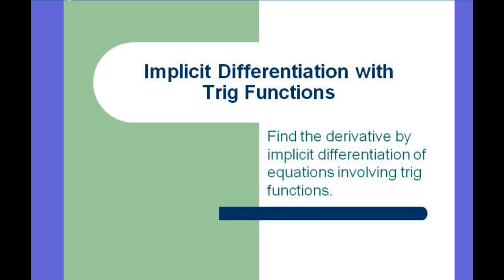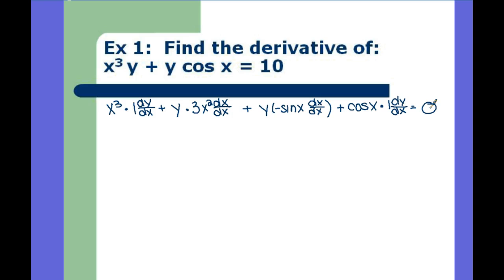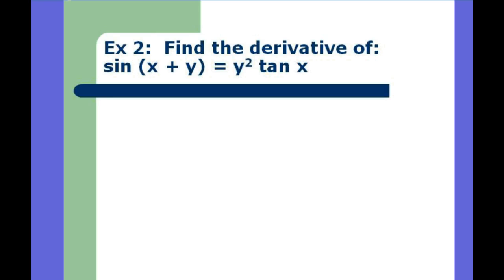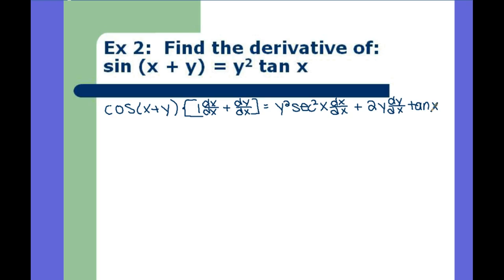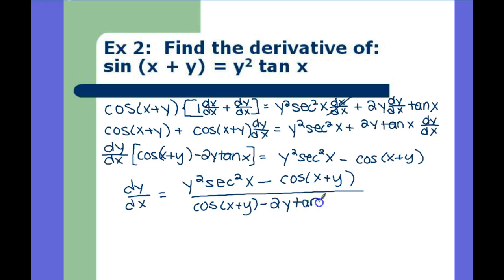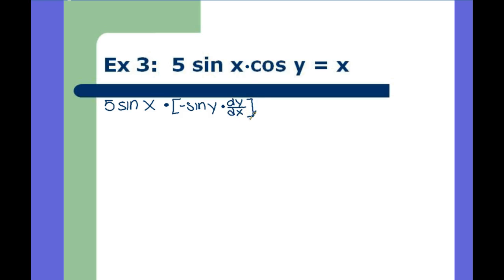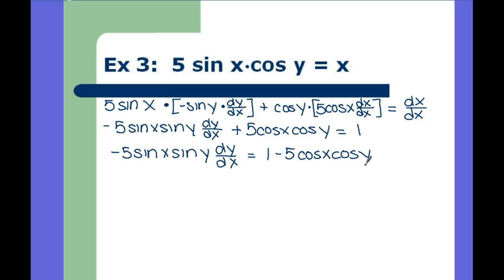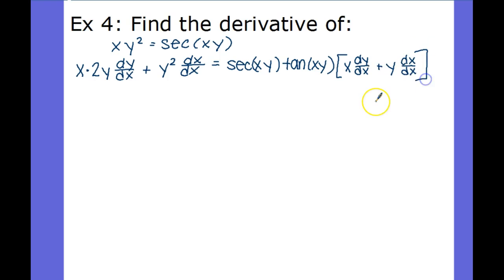Implicit Differentiation with Trig